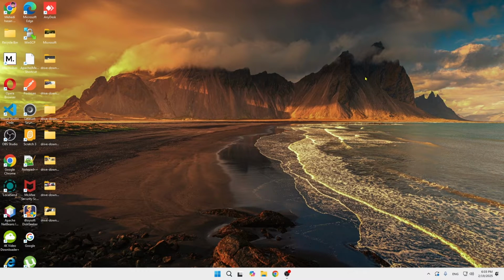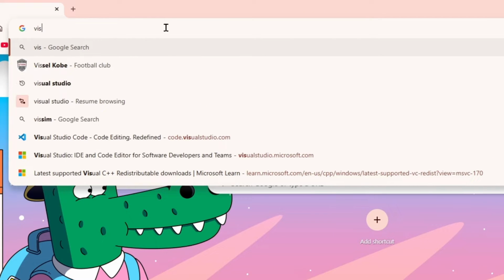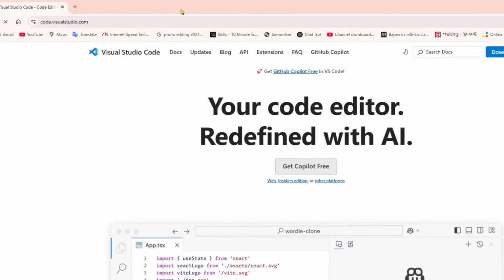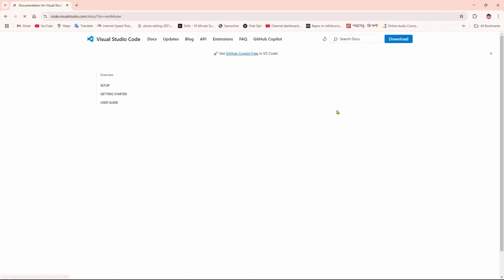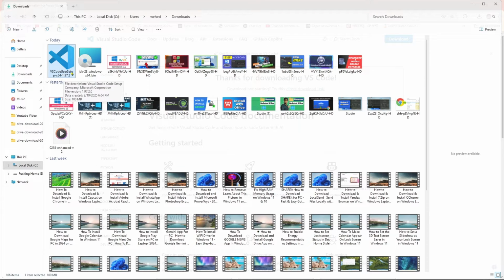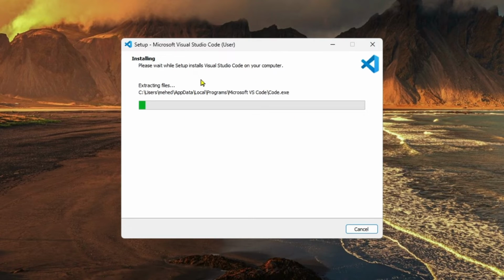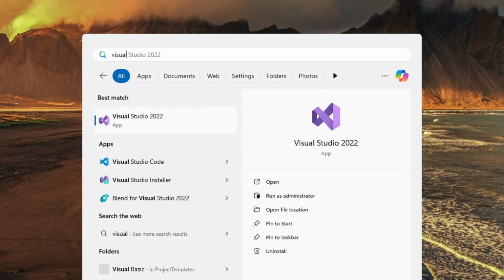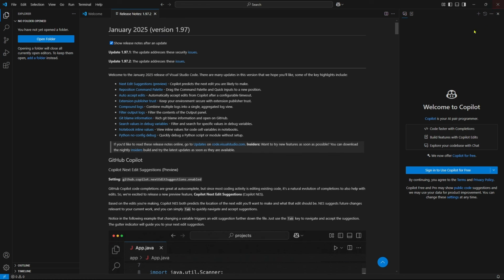How to Download & Install Visual Studio Code (VS Code) - Complete Guide for Beginners!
Welcome to this step-by-step guide on how to download and install Visual Studio Code (VS Code) on your PC! If you're just starting your coding journey or looking for a powerful, lightweight code editor, Visual Studio Code is the perfect choice.

In this video, we cover:

The installation process for both Windows and Mac
Quick tips to get you started with Visual Studio Code
How to customize your VS Code setup with extensions
Whether you're a beginner or an experienced developer, this video will guide you through everything you need to set up VS Code and start coding today!